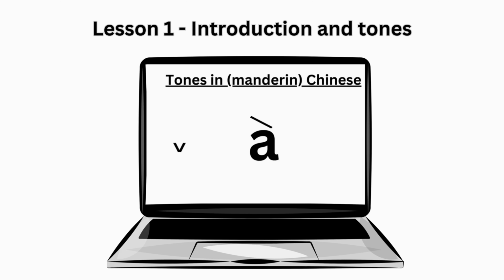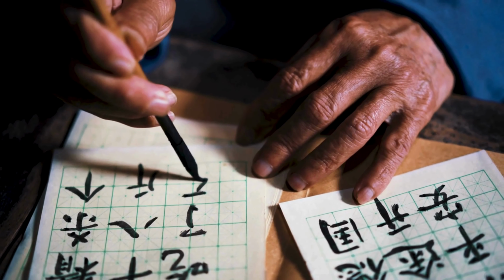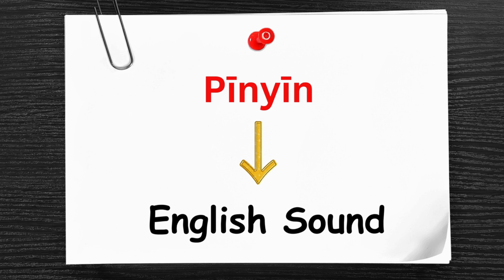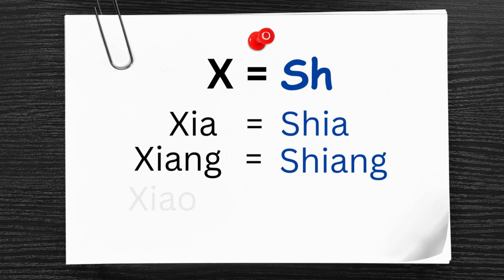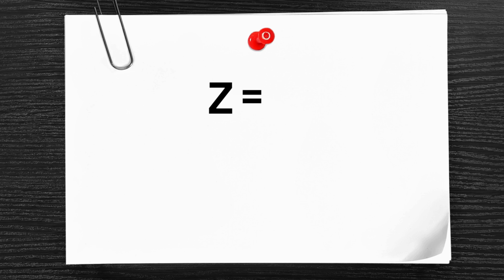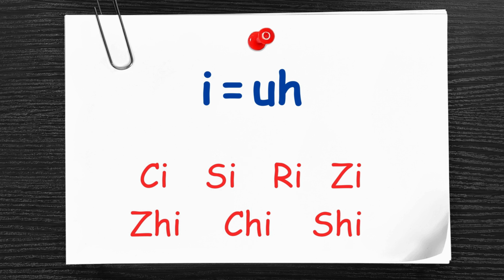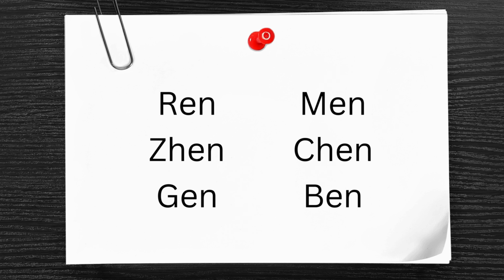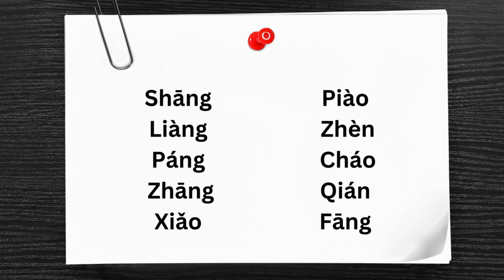Learn Chinese in English | Mandarin Chinese | Study Chinese | How to read Chinese Pinyin |Part 02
Learn Chinese in English | Mandarin Chinese | Study Chinese | Mandarin Pronunciation |Part 01

“Learn Chinese In English is a YouTube tutorial series @GlobalLanguageHub  that teaches Chinese to English speakers. Our videos are designed to be fun and engaging, and we cover a variety of topics, from basic vocabulary and grammar to more advanced concepts. Whether you're a beginner taking your first steps into Mandarin or an intermediate learner looking to improve your language skills, our videos will guide you through the fascinating world of Chinese language and culture. Join us on this educational journey as we provide comprehensive lessons, practical tips, and cultural insights that will help you master the Chinese language while communicating effectively in English."